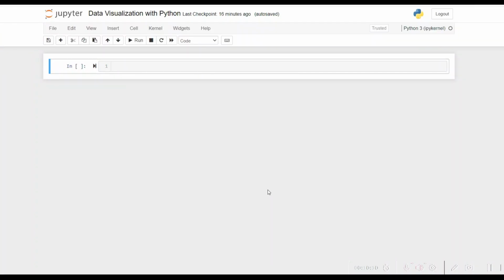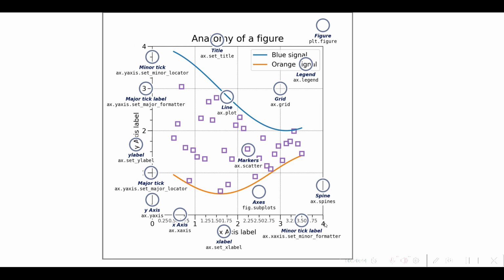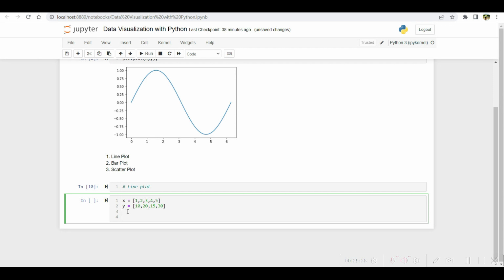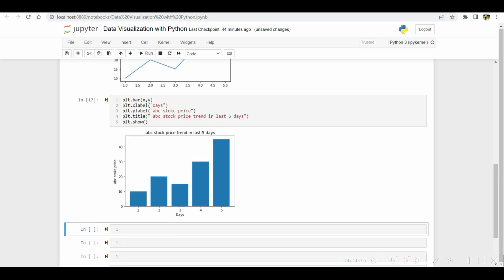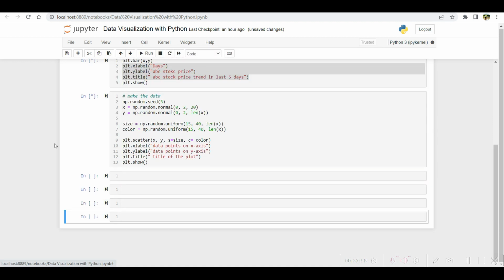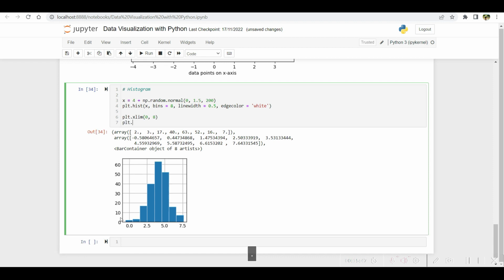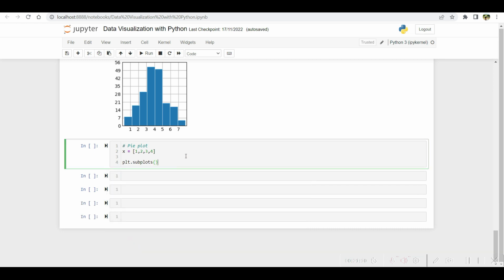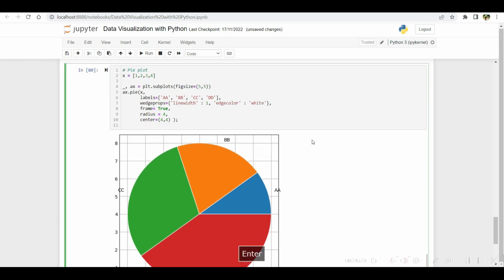Data Visualization Secrets Unleashed with Python | Part 1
Data visualization in Python is the process of creating graphical representations of data sets in order to better understand and analyze the data. It involves using various plotting libraries and tools in Python to create charts, graphs, and other visual representations of data. These visualizations can be used to identify trends, patterns, and correlations in the data, and can help to communicate the results of data analyses to others.

There are many libraries and tools available in Python for creating data visualizations, including Matplotlib, Seaborn, Plotly, and Bokeh.

Agenda:
1. Line plot
2. Bar plot
3. Scatter Plot
4. Histogram
5. Pie plot
6. Subplots